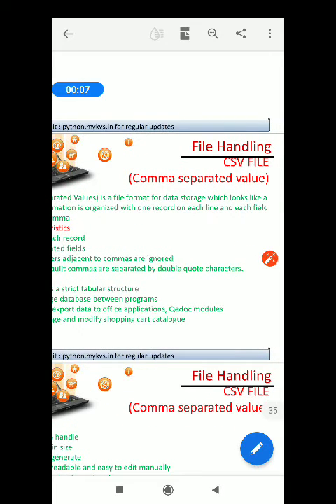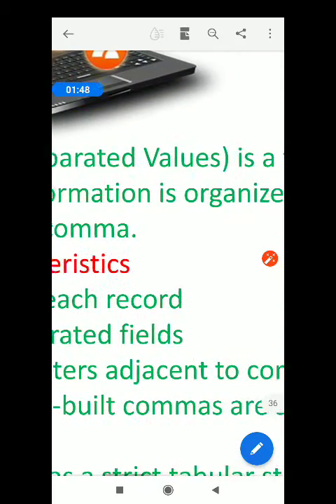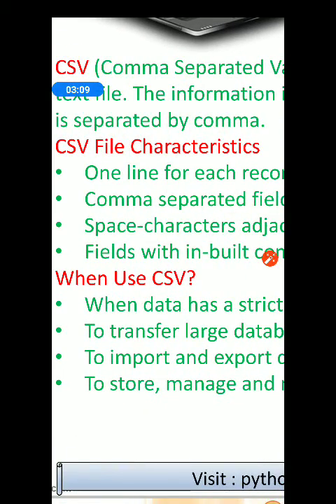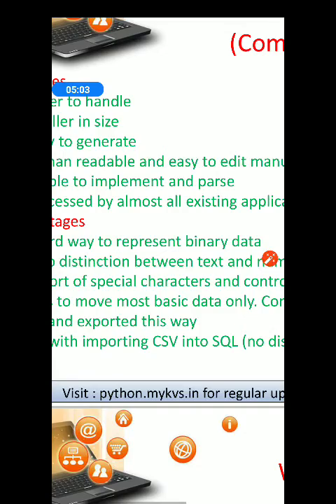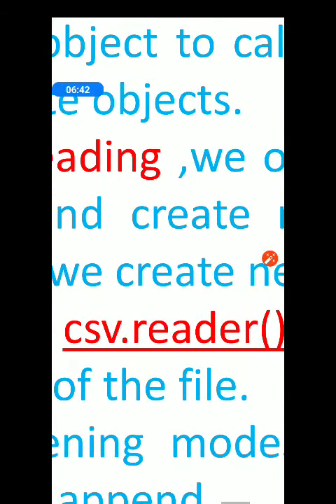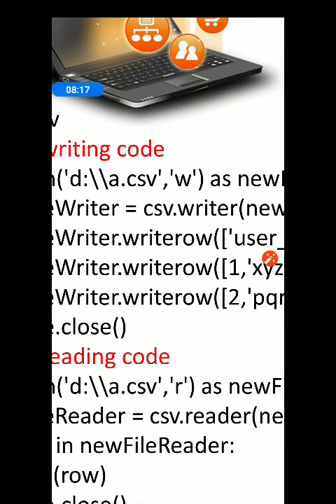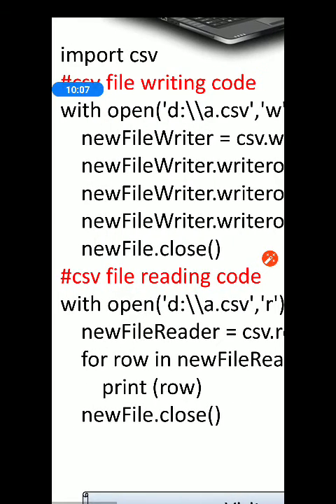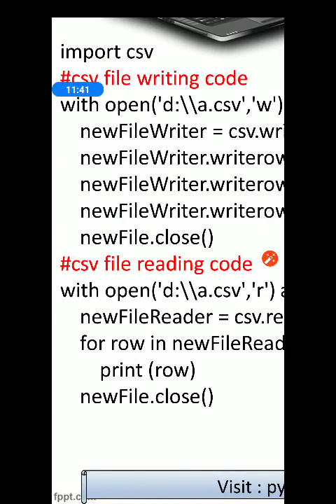Csv file by RSM